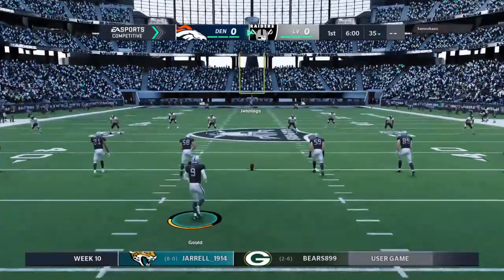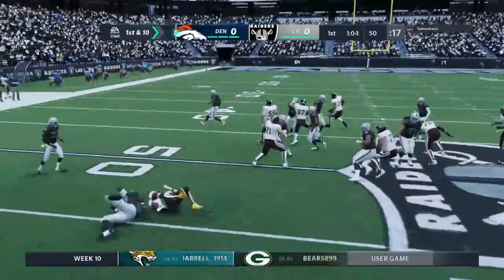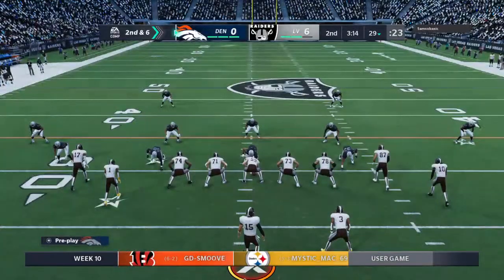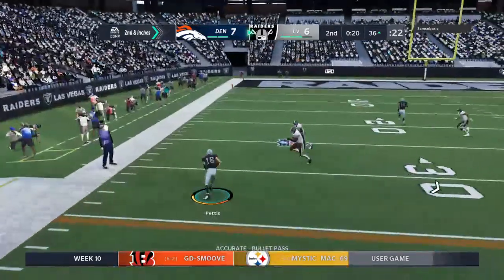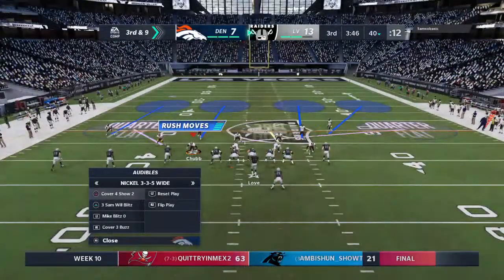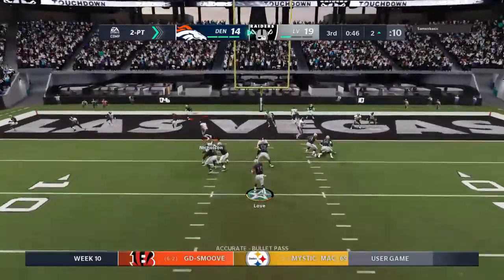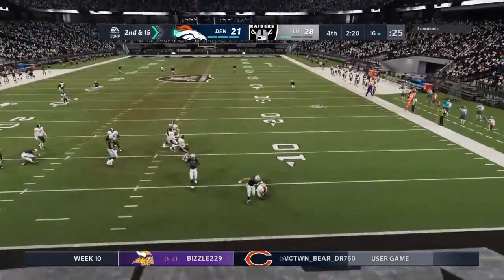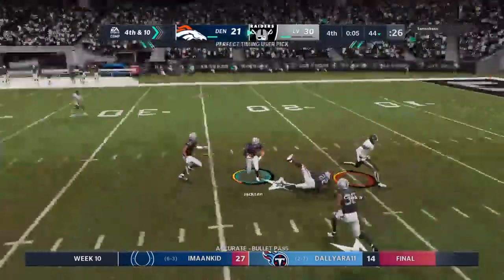BigQadeer "live Day1letsGo Draft lg